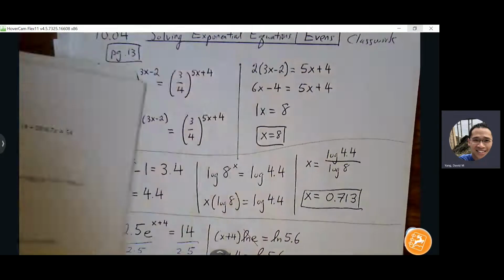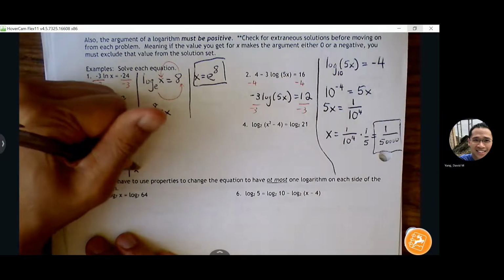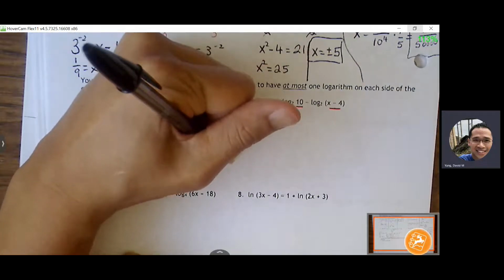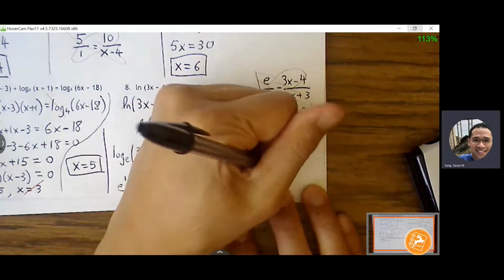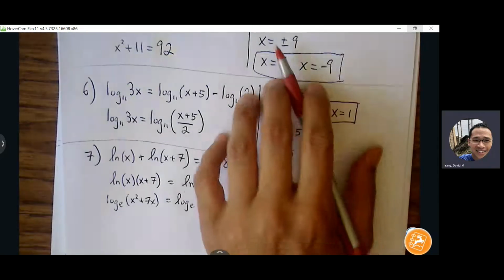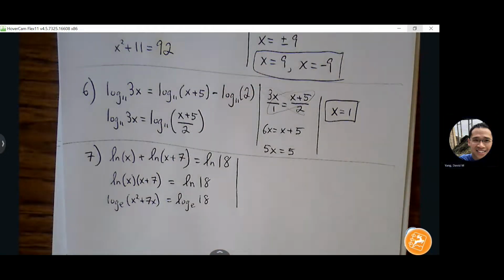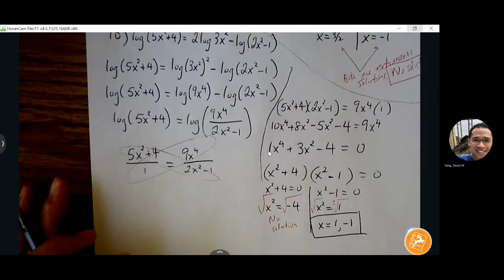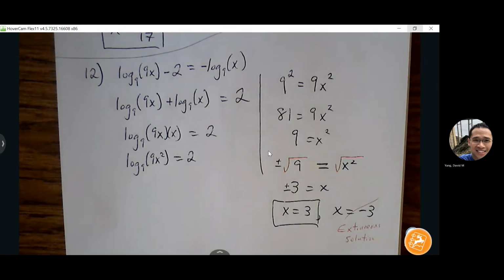10.05 Solving Log Equations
Accelerated Pre-Calculus Mon. May 9, 2022